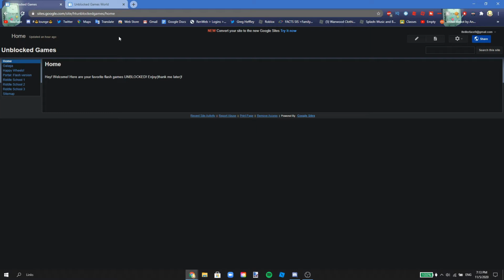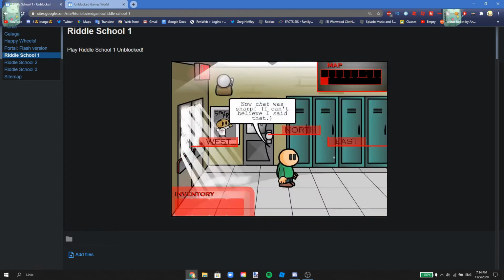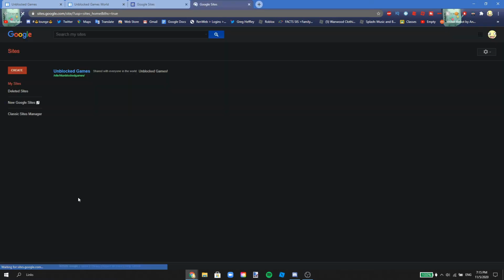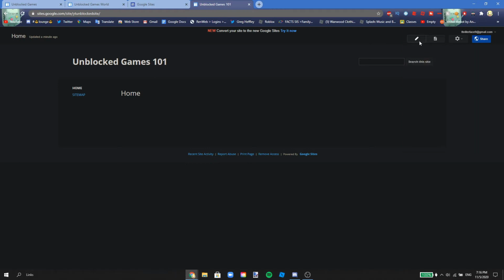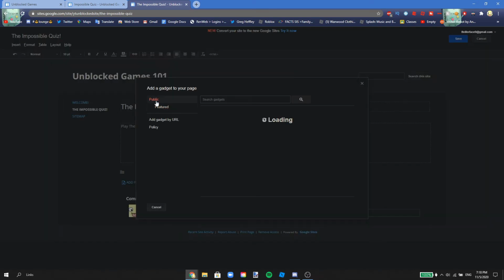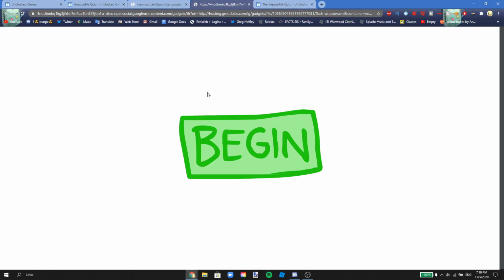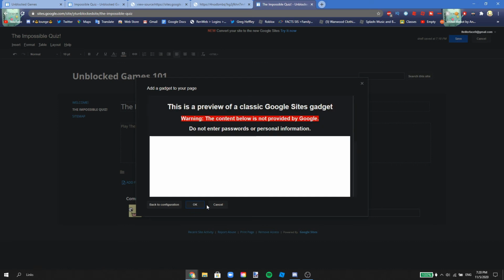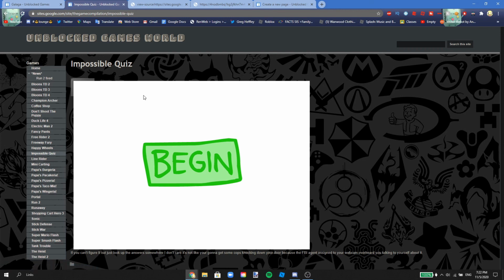How to make your own unblocked games website on Google Sites! | Like Unblocked Games World, etc!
In this video I will be showing how to make your own unblocked games website on Google Sites!